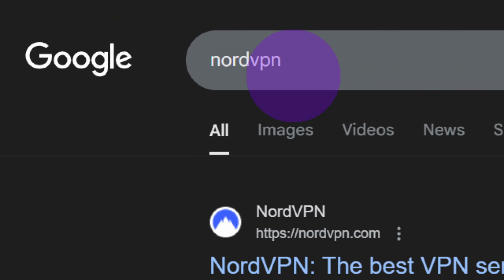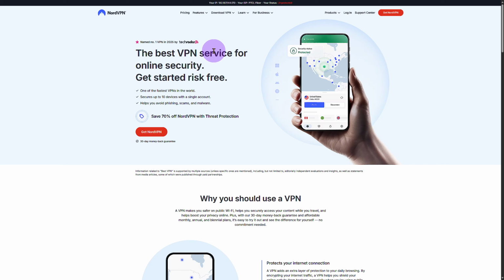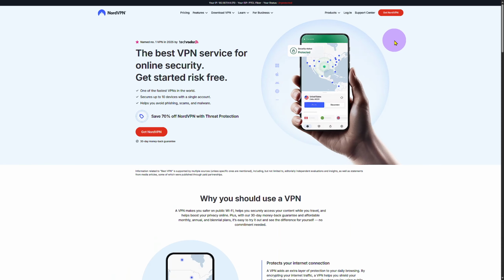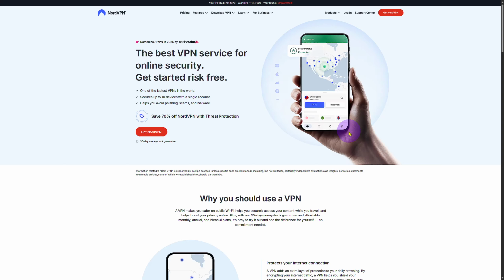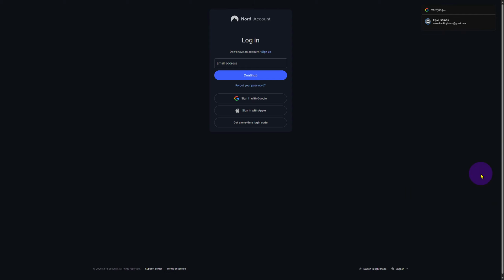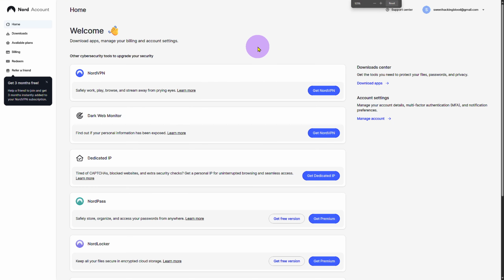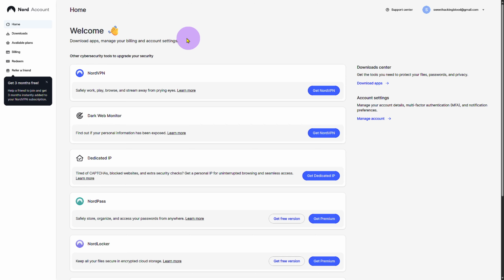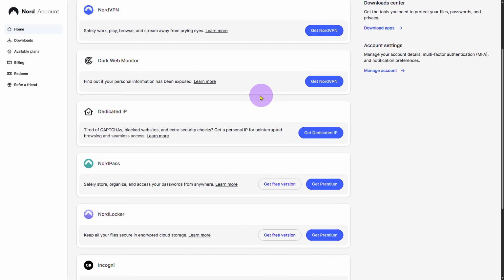Can You Use NordVPN for Free? | Full Guide 2025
Can you use NordVPN for free? In this full guide, we answer the common question: can you use NordVPN for free and walk you through all the available options. Whether you're interested in trying NordVPN free trial, using the 30-day money-back guarantee, or just looking for a way to use NordVPN without paying, this video explains everything step by step.

You’ll also learn how to cancel the plan in time to avoid being charged and how the NordVPN refund policy works. If you're comparing free VPNs with NordVPN, we explain the pros and cons so you can make the right decision.

This is a complete guide for beginners who want to explore VPN services, stay secure online, and protect their data—without spending money up front. Watch till the end to learn how to test NordVPN free and decide if it’s the right VPN for you.

✅ How to use NordVPN without paying
✅ Activate NordVPN money-back guarantee
✅ Compare free VPNs with NordVPN
✅ Safe and secure browsing tips